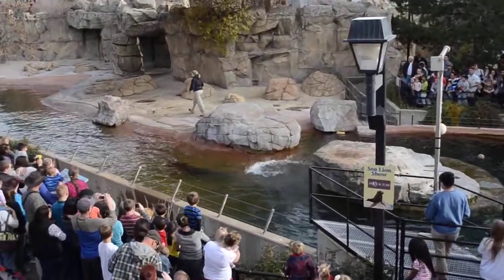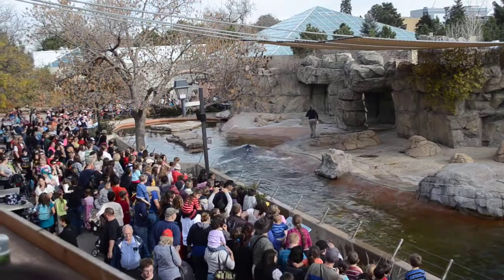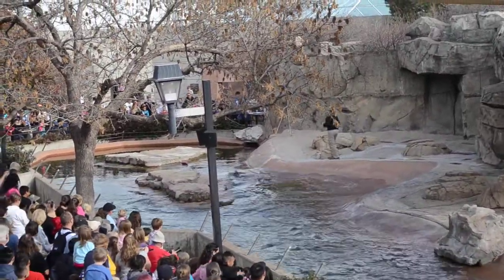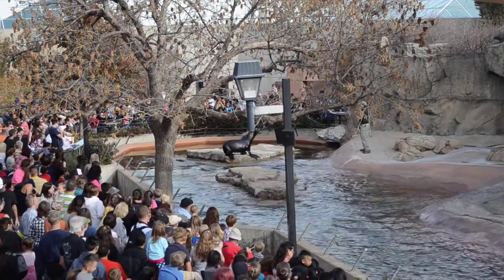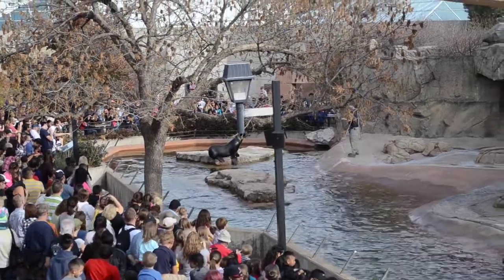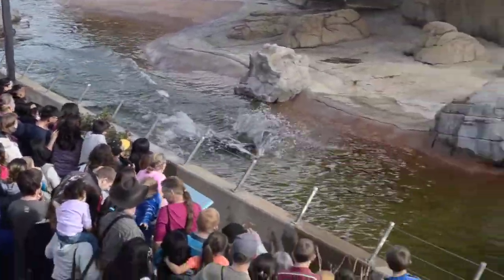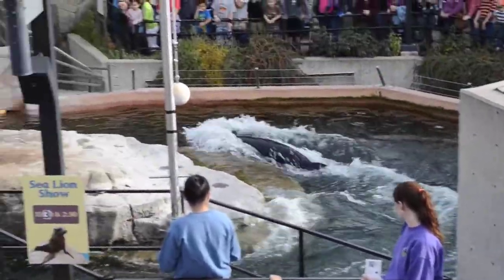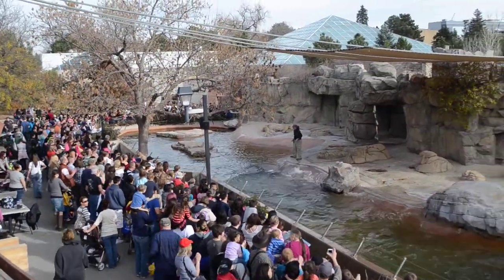Sea Lion Speed Swimming at Denver Zoo Free Day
Sea Lions can swim up to 25 MPH - A Day at the Zoo - Denver Free Days
The Denver Zoo is one of the Country's finest with Amazing Animals and Habitats:

The Denver Zoo is an 80-acre facility located in City Park of Denver, Colorado, USA. Founded in 1896, it is owned by the City and County of Denver and funded in part by the Scientific and Cultural Facilities District.

Area: 80 acres (32 ha)
Opened 1896

America's Top Zoos: DENVER - Short story about a long history and a promising future... SEE MORE Denver Zoo

It all began with a special gift to the mayor of Denver, a black bear named Billy Bryan. Today, Denver Zoo is one of the most popular zoos in the United States.

With an exciting 15-20 year master plan in place, the 21st century will see Denver Zoo transformed into an exciting conservation center that will continue to further the evolution of superb zoo exhibitory.

Denver Zoo: A direction for today and promise for tomorrow

Opening day at Denver Zoo:
In 1896, a small, orphaned black bear named Billy Bryan became the first resident of Denver Zoo. A gift to the mayor of Denver, Billy's adventurous and sometimes mischievous spirit helped mold the Zoo into what it is today

Denver Zoological Foundation:  A cooperative agreement between the city and county of Denver and the Denver Zoological Foundation in the 1950s changed the face of the Zoo forever. Through the help of generous donors and support from the six-county Denver metro area's cultural tax, Denver Zoo has evolved into an impressive 80-acre wonderland in Denver's beautiful City Park.

Denver Zoo, open every day of the year, is home to nearly 4,000 animals representing 700 species including the incredibly rare okapi, red-bellied lemur, Amur leopard, black rhino and Siberian tiger.

Attendance:  Over 1.6 million visitors annually

Location:  23rd Avenue (between York St. & Colorado Blvd.) 5 minutes from downtown Denver.

Denver Zoo Mission:  Secure a better world for animals through human understanding

Denver Zoo Core Values:
Protect-We passionately commit our expertise and resources to saving animals and ensuring their long-term survival.

Honor - We strive for excellence in everything we do. We treat our public, animals, volunteers and staff with respect. We conduct ourselves with integrity.

Innovate - We strive to discover creative solutions through progressive thinking, practices and partnerships.

Engage - We connect people with animals and create defining moments to inspire everyone to respect, value and care for the natural world.

Empower - We equip our guests, communities, volunteers and staff with the knowledge and tools to take positive action for all species.

Serve - We deliver exceptional service to our customers, our animals and one another.

We are a trusted resource for our community and provide programs and services that make meaningful contributions to one's daily life.